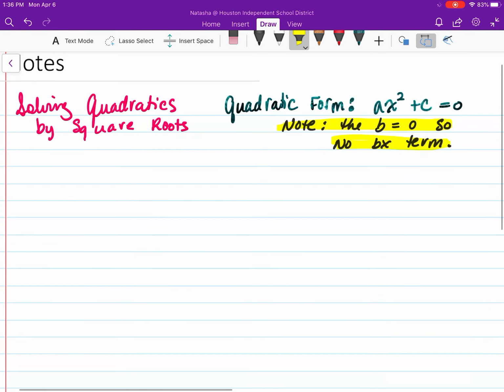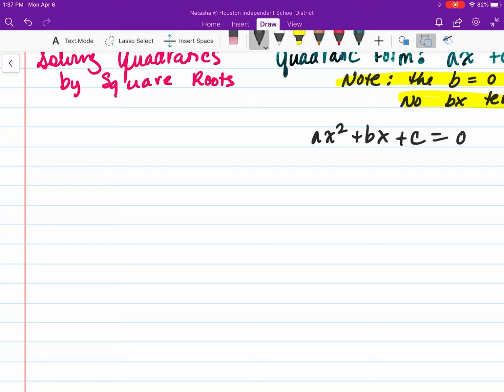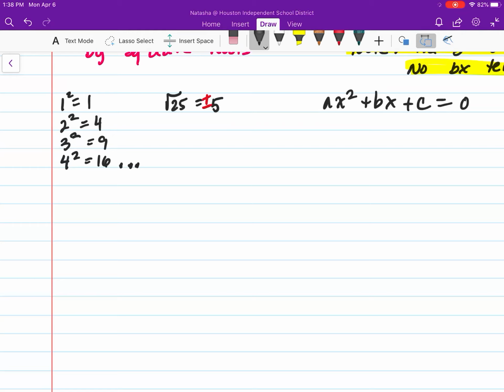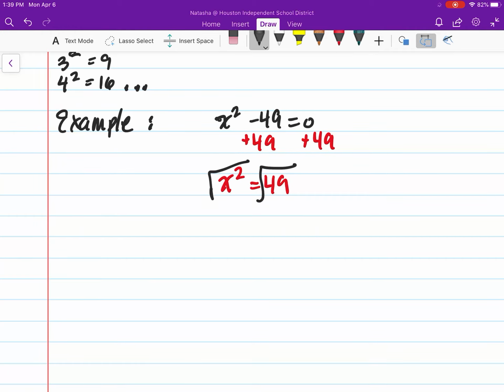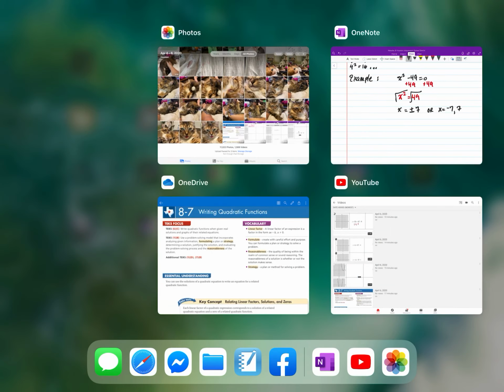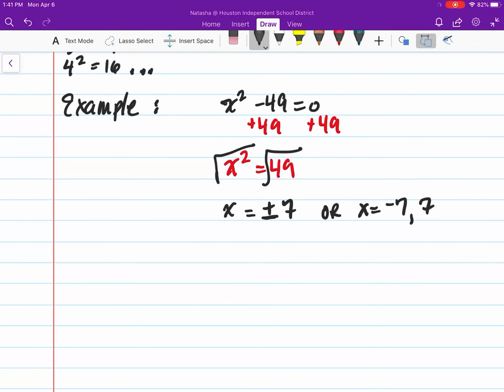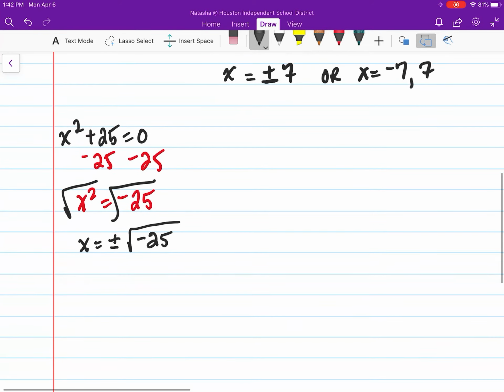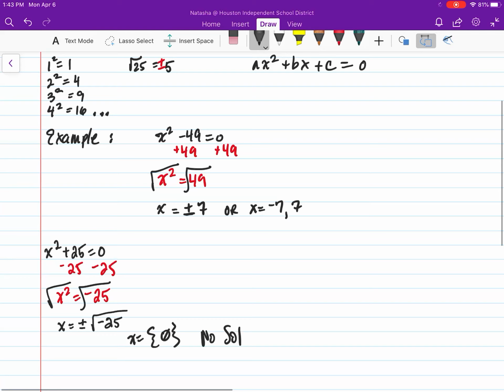Solving Quadratics by Square Roots - Intro